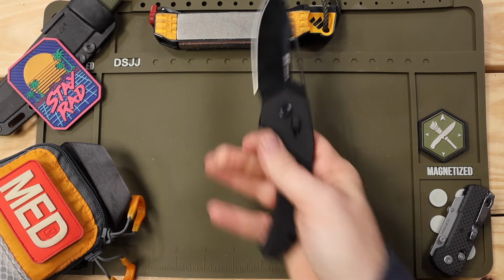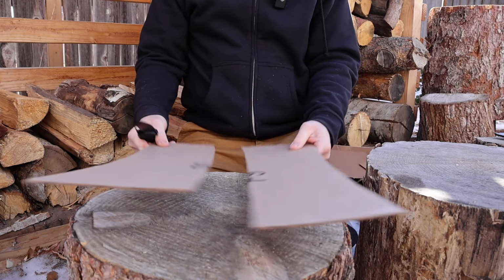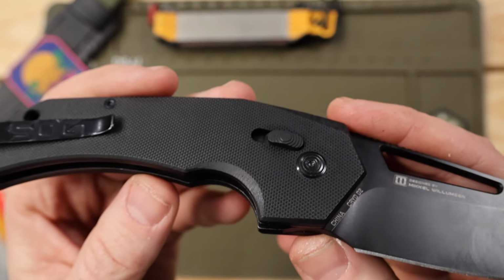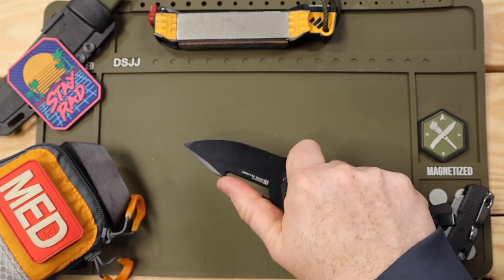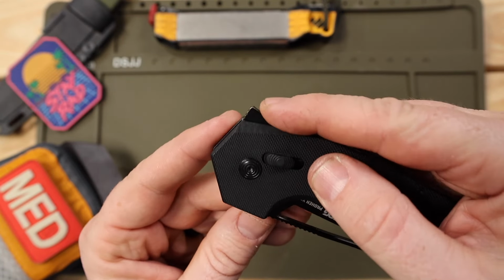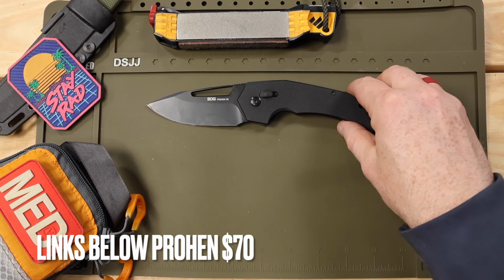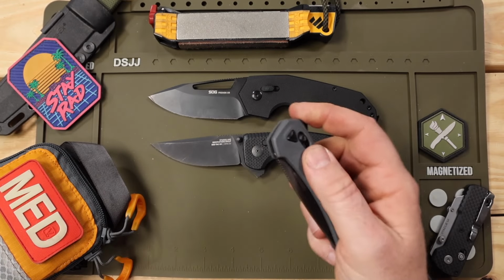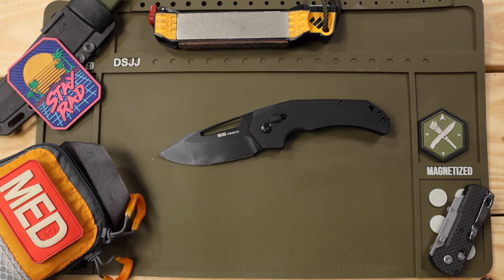Why The SOG Prohen XR Is Awesome!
SOG PROHEN LINKS
Sog.com**

00:00 Shark Tactical
02:19 Grip
05:18 Action XR
06:52 Options